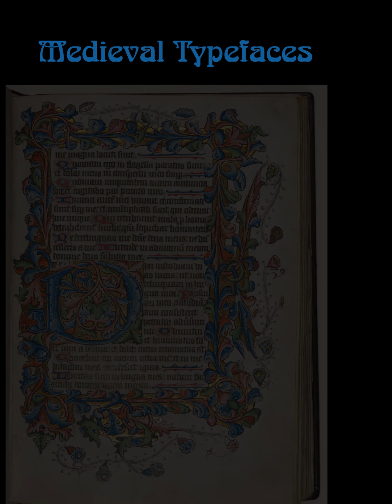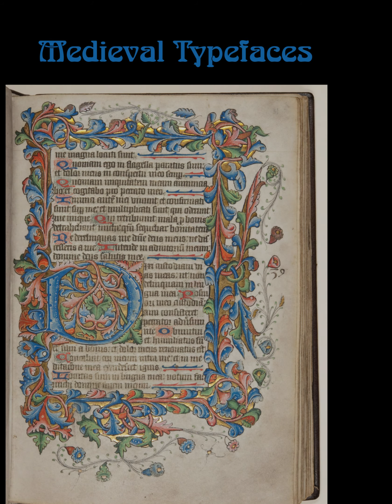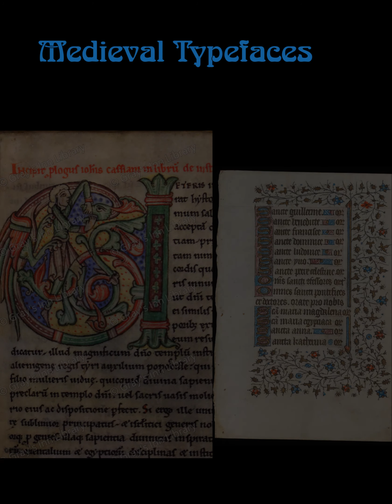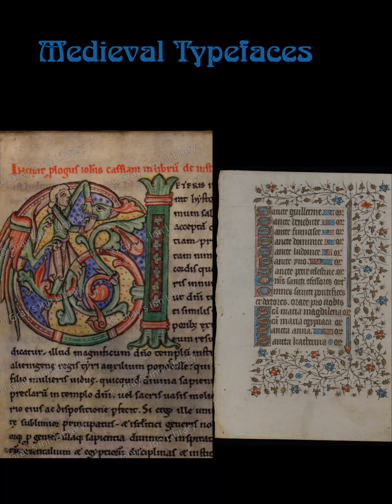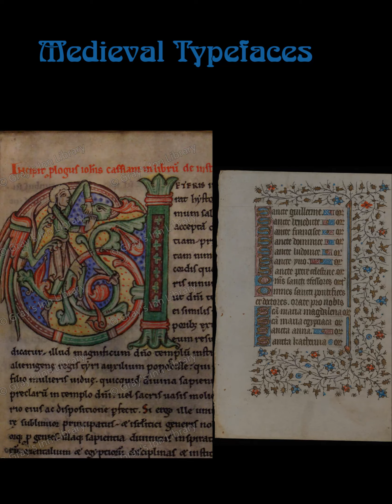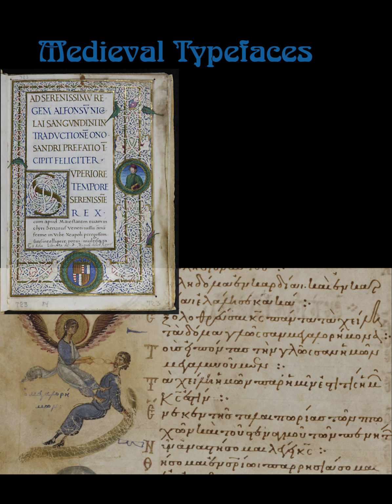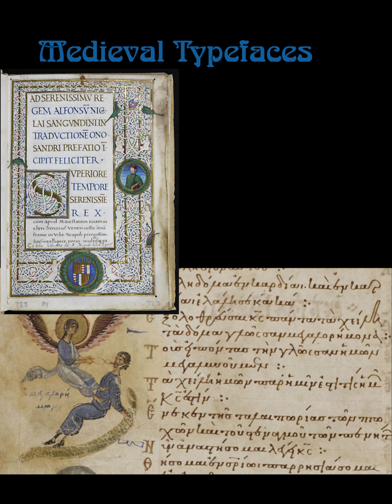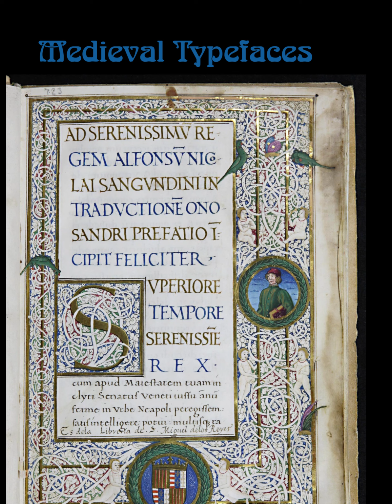History of Graphic Design Humanist Type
Here is video number 2 of the History of Graphic Design videos.